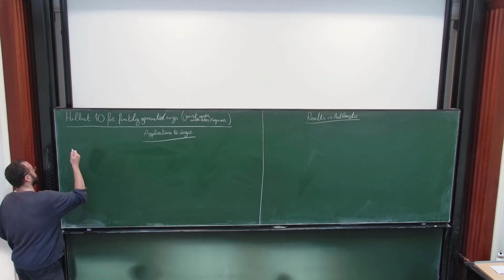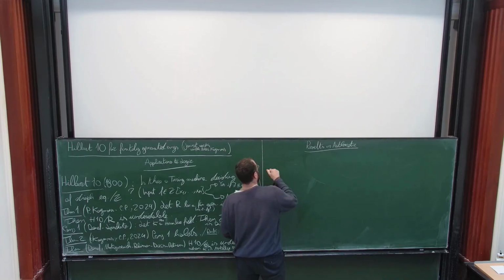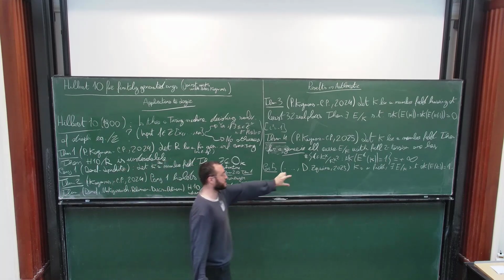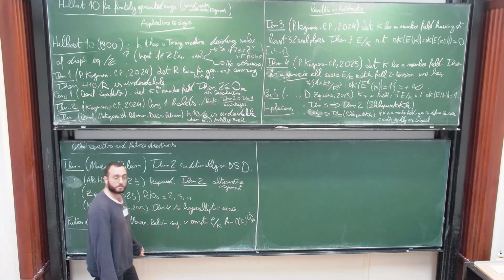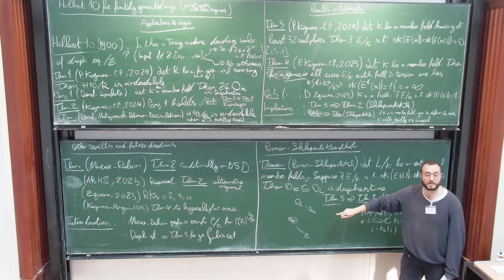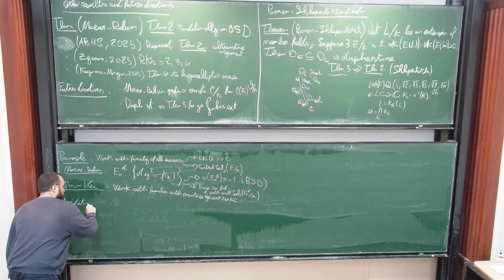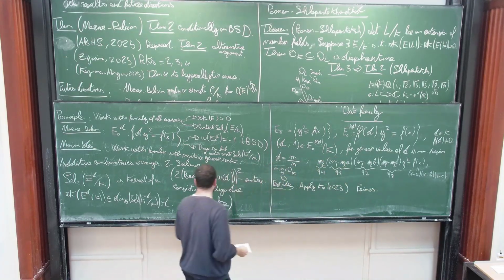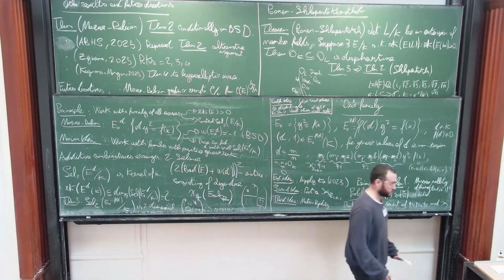Carlo Pagano: Hilbert tenth problem for finitely generated rings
In this talk we will present the details of a technique, introduced in a joint work with Peter Koymans, that produces elliptic curves with positive but prescribed rank. Building on work of Poonen—Shlapentokh this allowed to resolve a conjecture of Denef—Lipschitz, stating that ℤ is a diophantine subset of the ring of integers of any number field, and in particular allowed to settle Hilbert tenth problem in the negative for all finitely generated infinite commutative rings. The desired elliptic curve provides a reduction to the totally real case, previously established by Denef, building on the classical work of Matyiasevich, Robinson, Davis, Putnam. I will also present more recent work, establishing over any number field the existence of elliptic curves of rank precisely equal to 1.